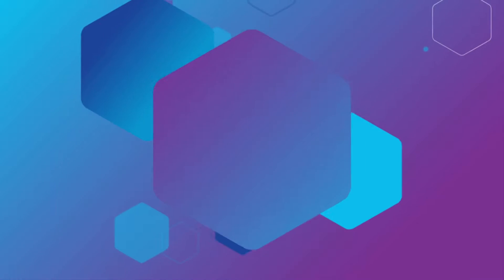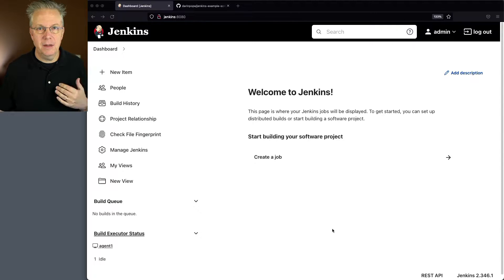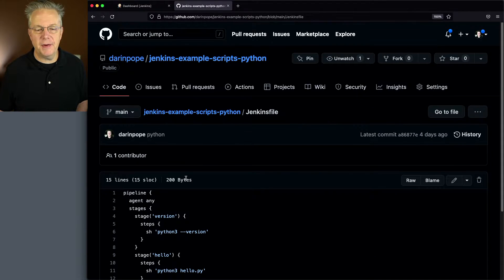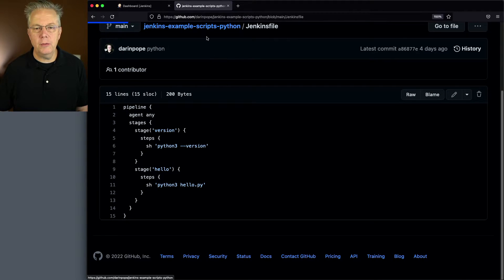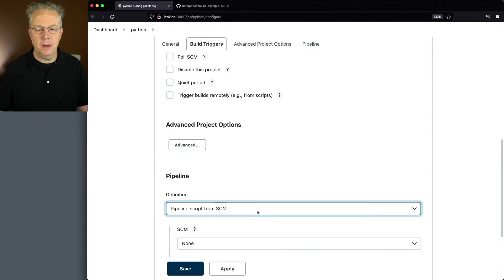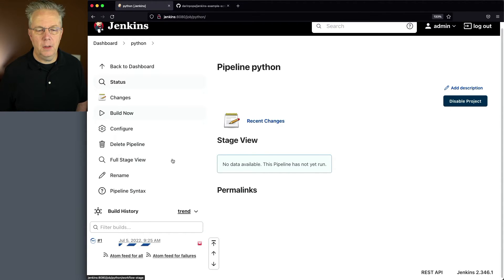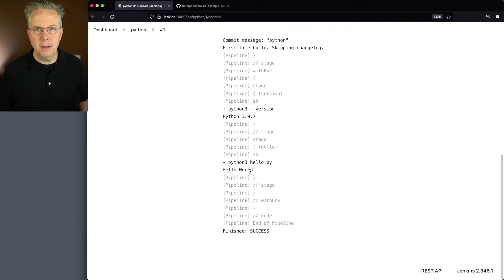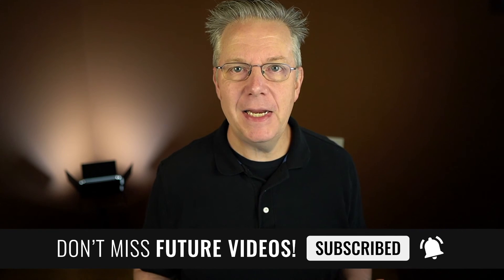How Do I Run a Python Script From Jenkins Pipeline?